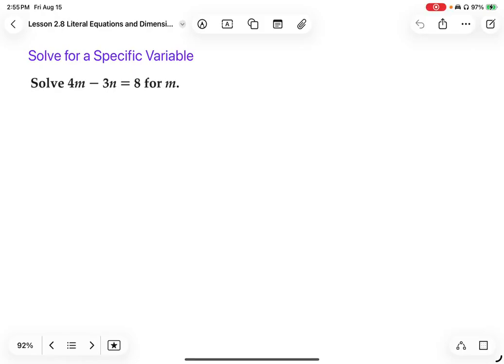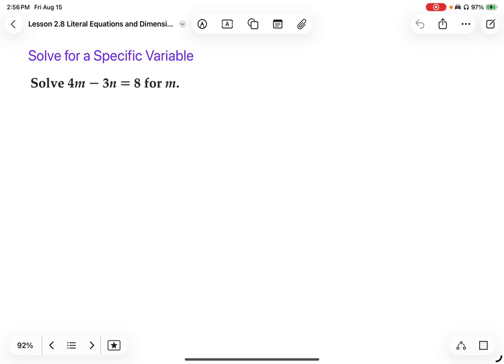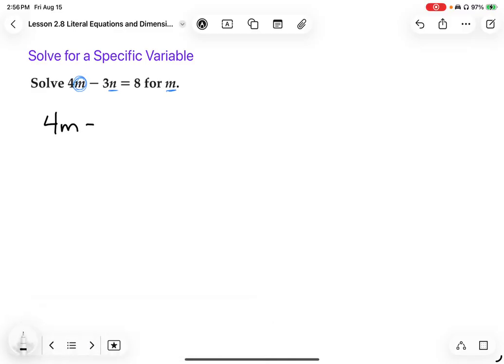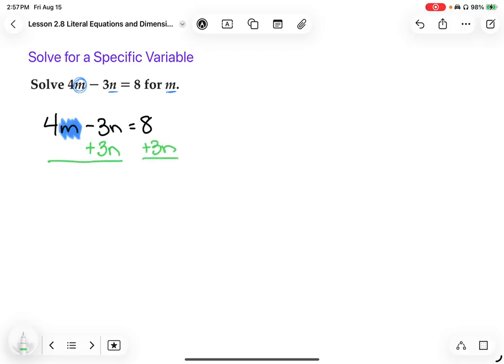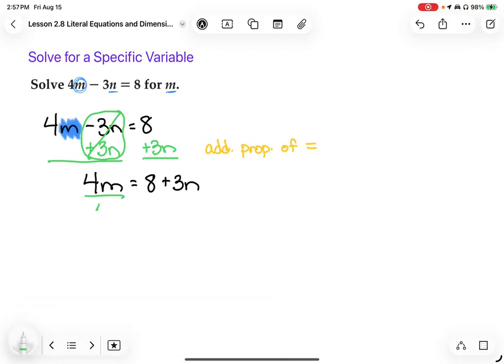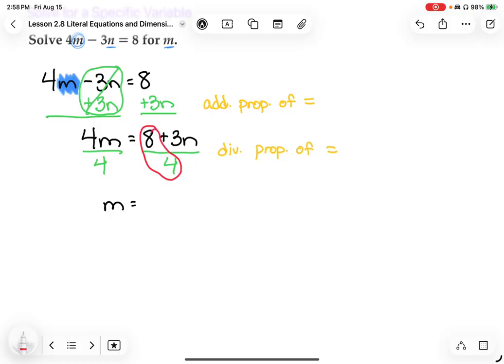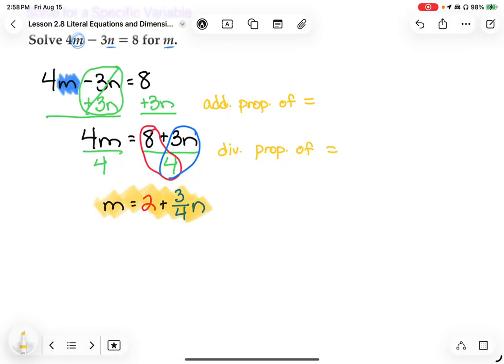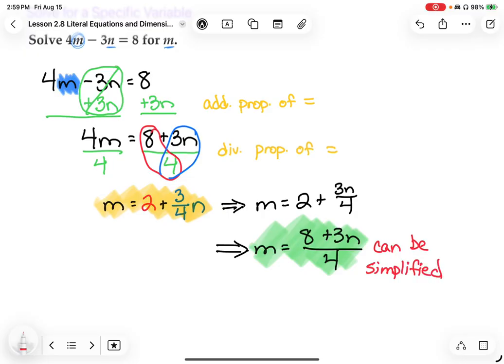Lesson 2.8.1 Literal Equations and Dimensional Analysis: Solve for a Specific Variable